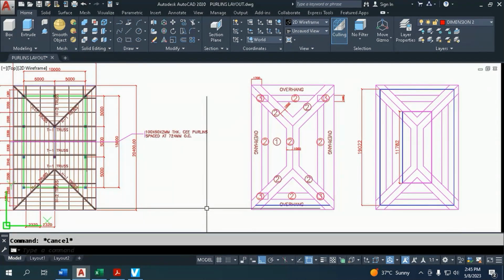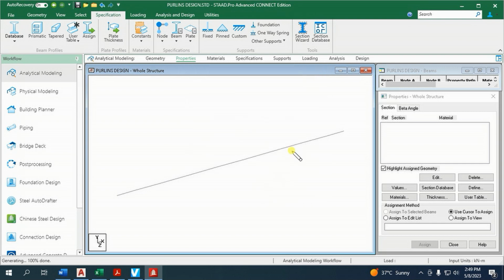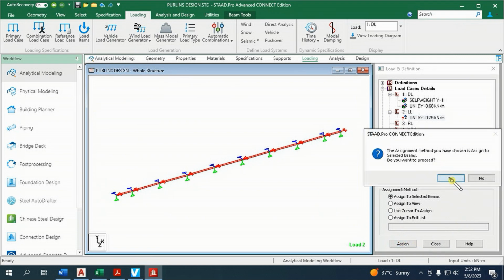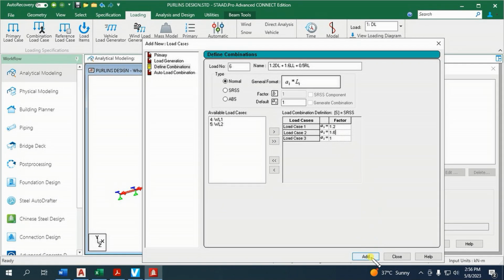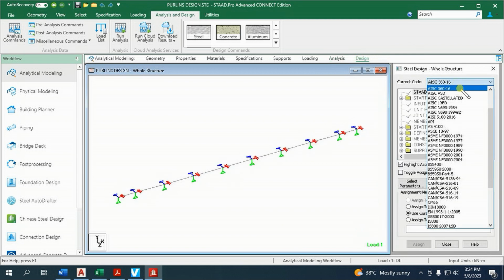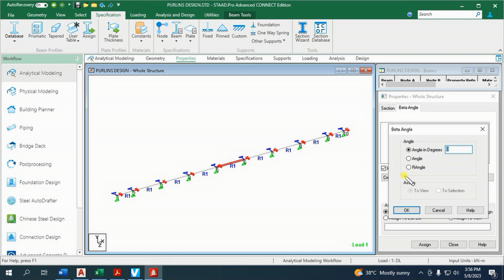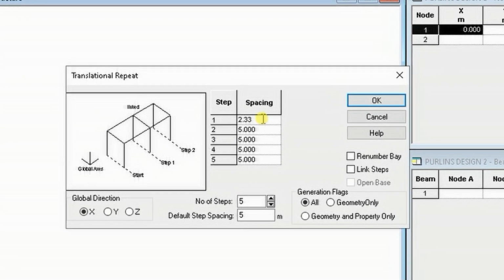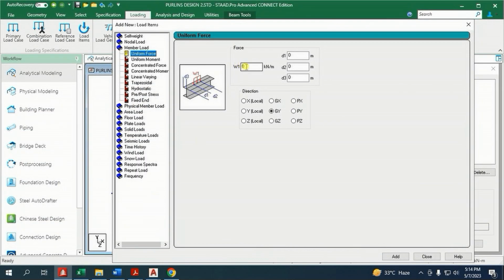DESIGN OF 2 - STOREY RESIDENTIAL BUILDING WITH HIP ROOFING SYSTEM PART 5.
In this video, we will be able to design steel purlins using STAAD.PRO CONNECT SOFTWARE. We will be able to calculate wind pressure manually using NSCP CODE.